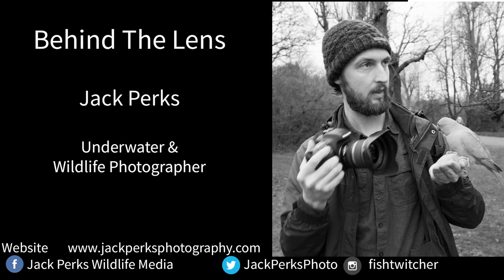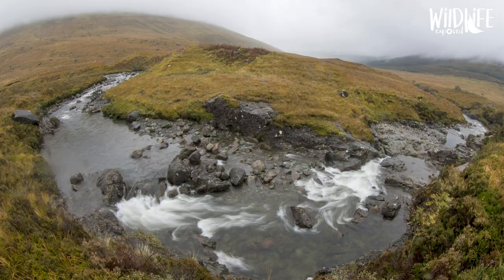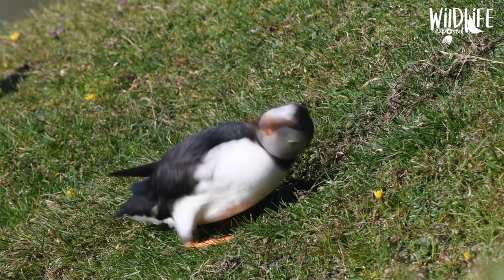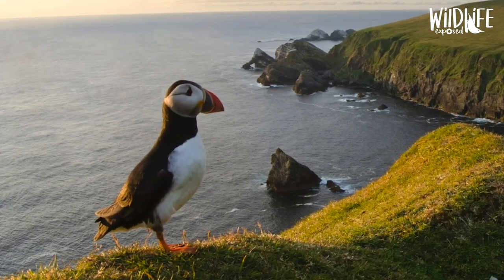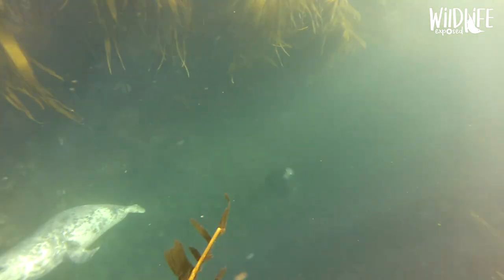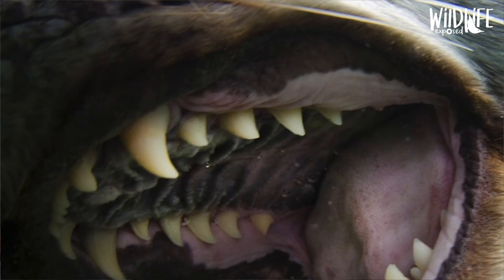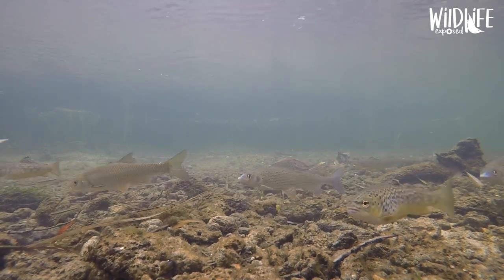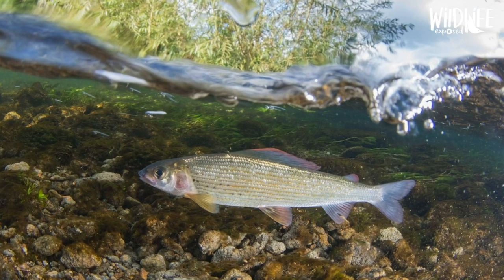Behind The Lens: Interview With Jack Perks Underwater Photographer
We talk to Jack Perks about his three most memorable images.